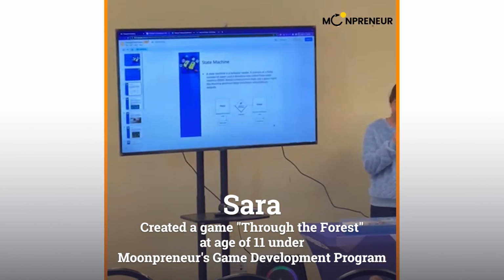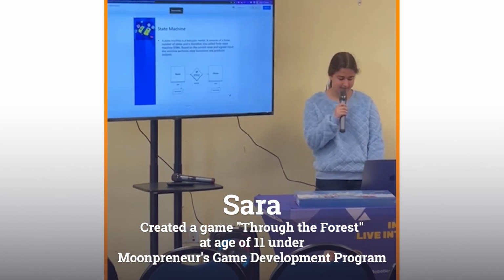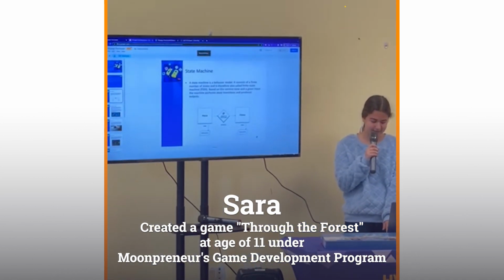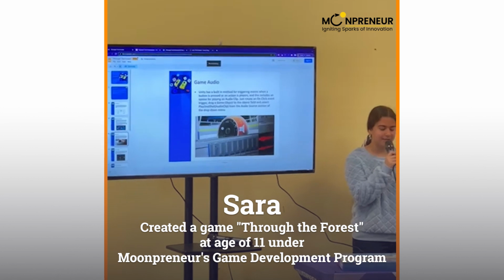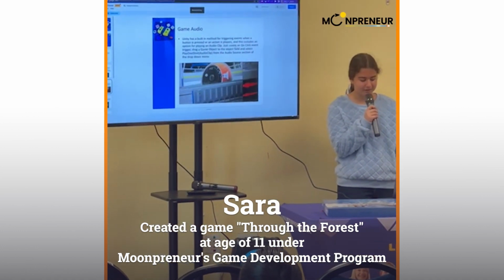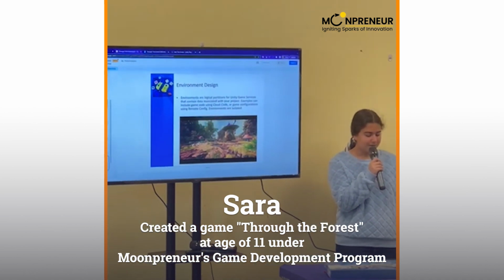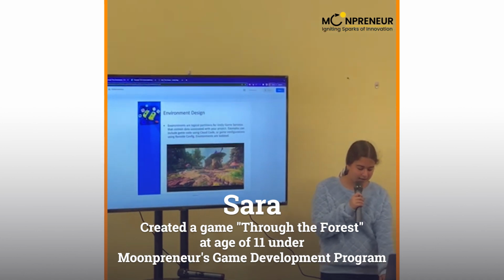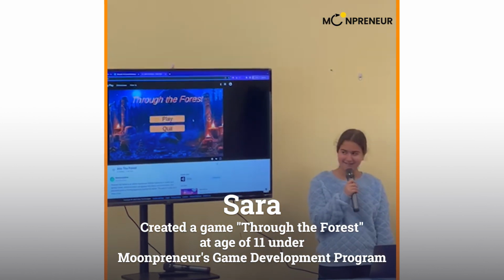Meet Sara - Creator of "Through The Forest' Game | Moonpreneur's In-Person Workshop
This video showcases an inspiring interview with Sara (13 years old), the creator of ‘Through the Forest’ game. The video captures Sara's entrepreneurial journey and how she developed her project under the guidance of Moonpreneur's Innovator Program.

The video briefly introduces the Moonpreneur's In-Person Workshop, where Sara was invited to speak as a guest. We then see Sara being interviewed by the workshop host, where she shares her story, of how she came up with the idea for ‘Through the Forest’ game.